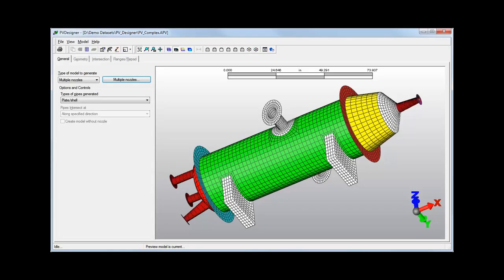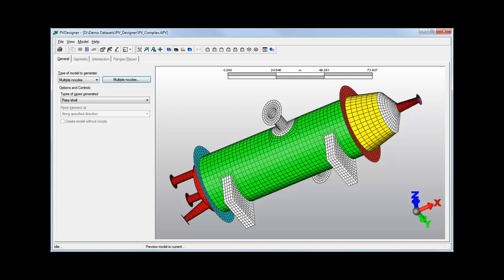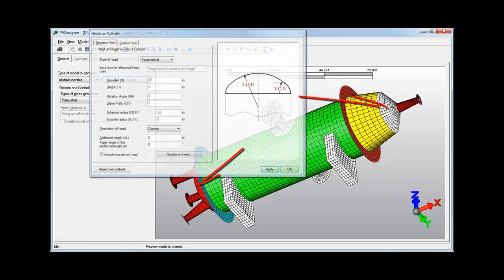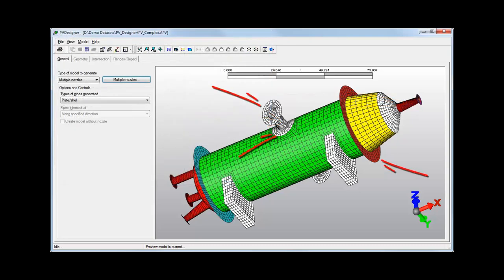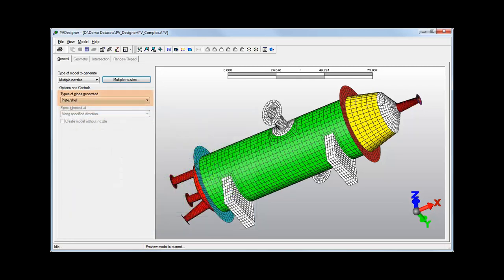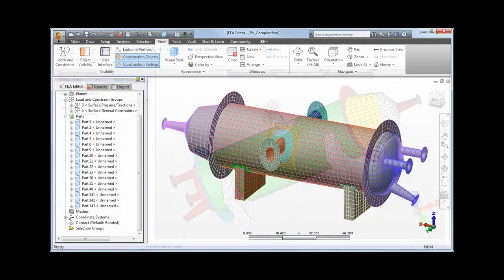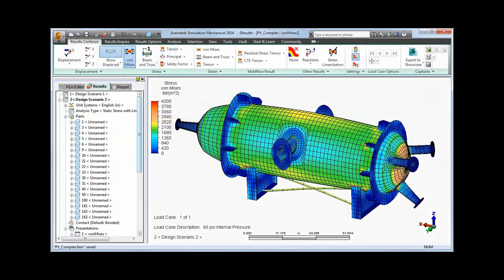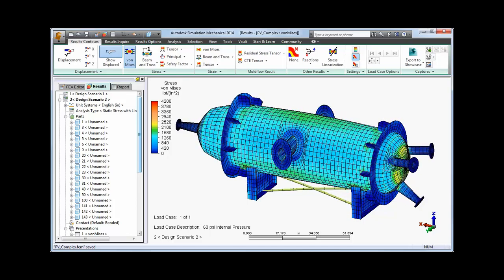Pressure vessel design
Quickly design complex pressure vessels inside of Autodesk Simulation Mechanical with the PV Designer tool.